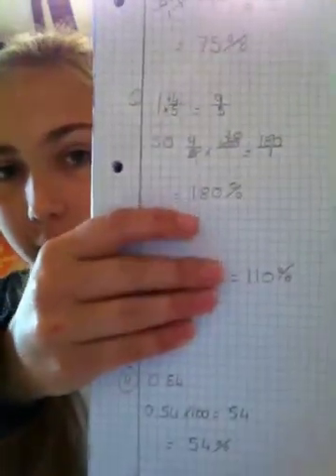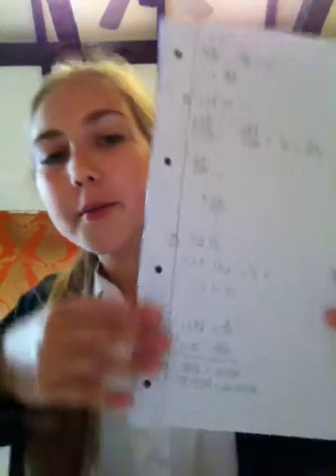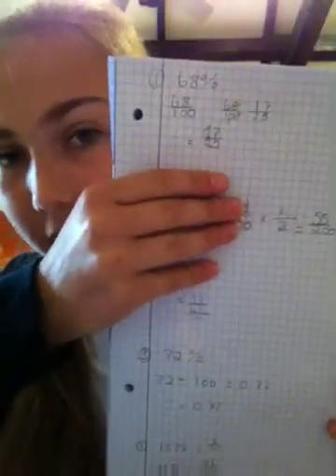Gabrielle's Maths Revision